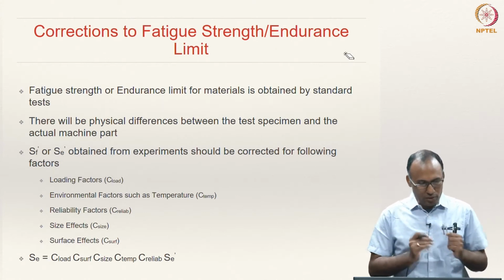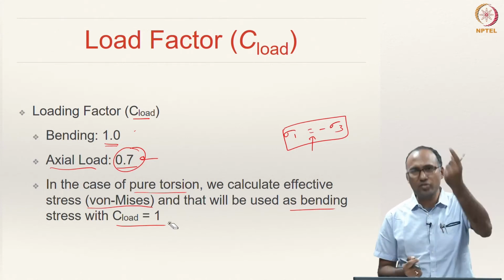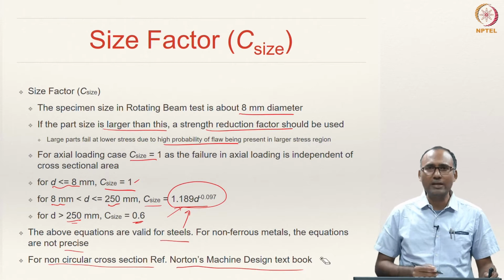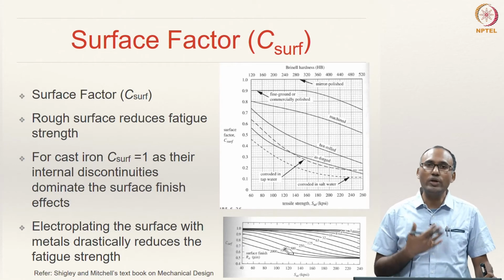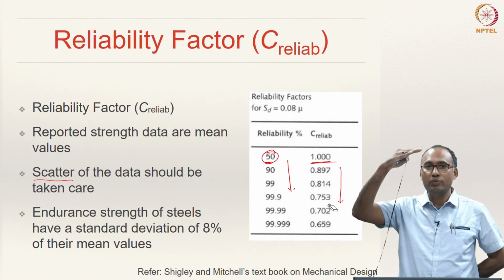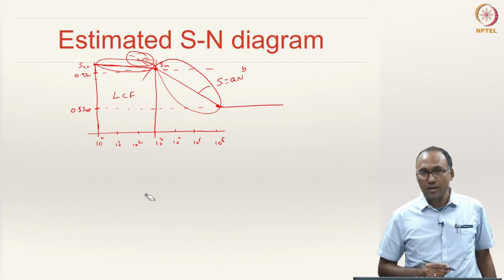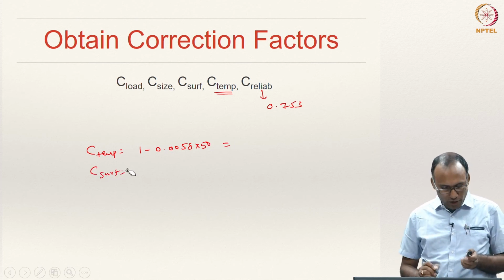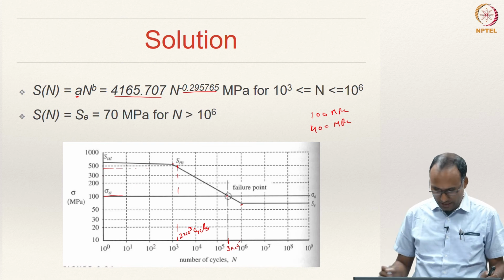#45 Fatigue Failure Theories | Fatigue strength Correction Factors | Basics of Materials Engineering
This lecture emphasizes the need to apply correction factors to the uncorrected endurance strength (Se') or fatigue strength (Sf'). It covers various correction factors, including size factor (Csize), surface factor (Csurf), temperature factor (Ctemp), and reliability factor (Creliab). It explains how these factors account for differences between the test specimen and the actual component.